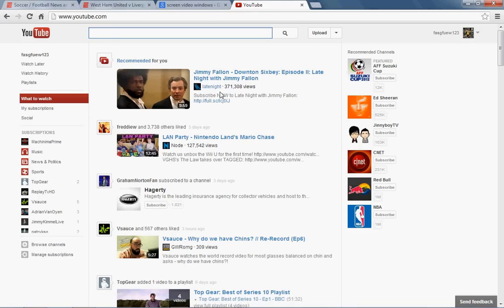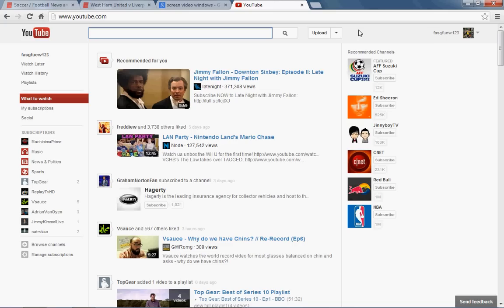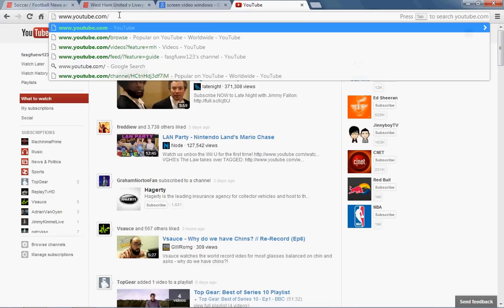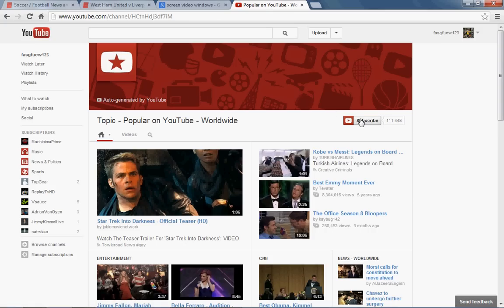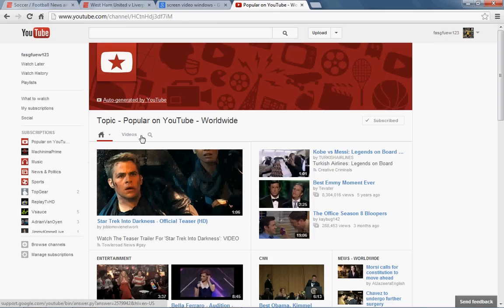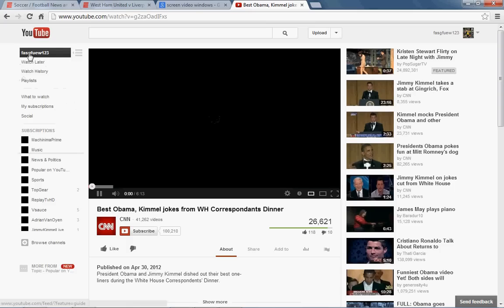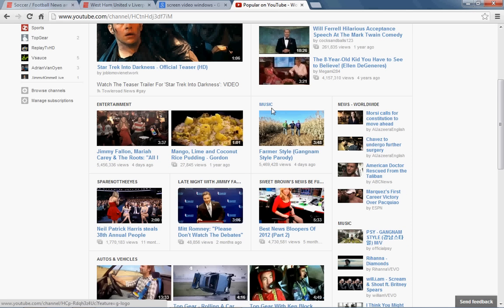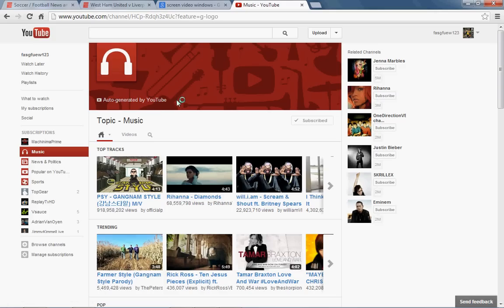Where is the Browse Button on Youtube new layout (And how to get it back)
Youtube recently change the new layout and the browse button is gone. I am goona show you how to get it back